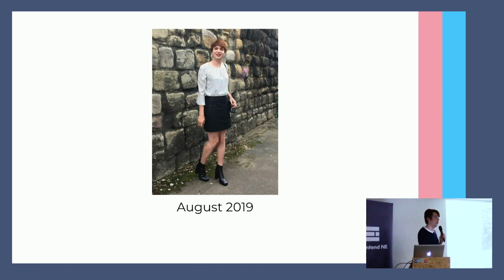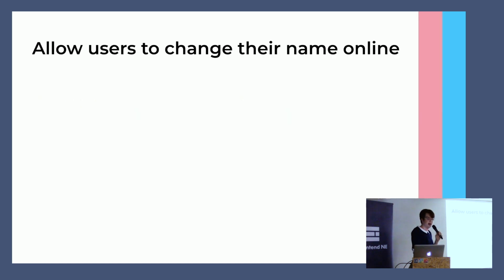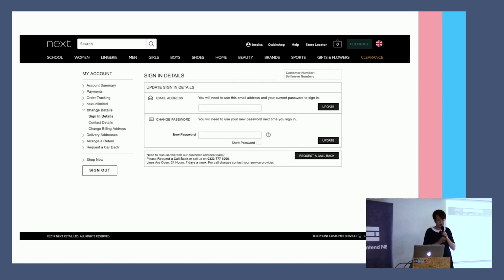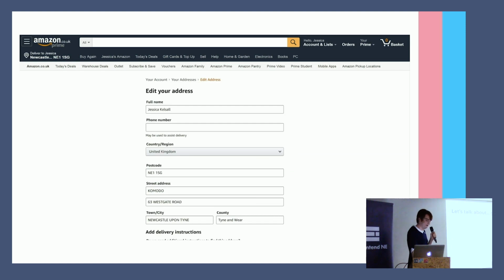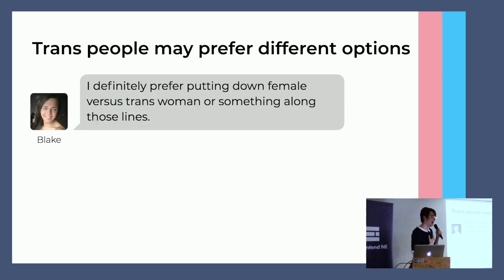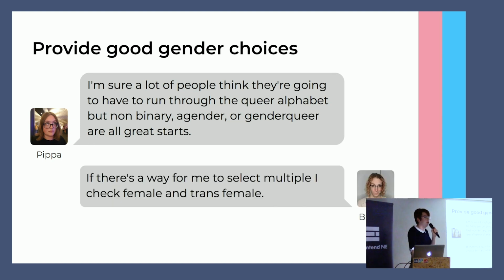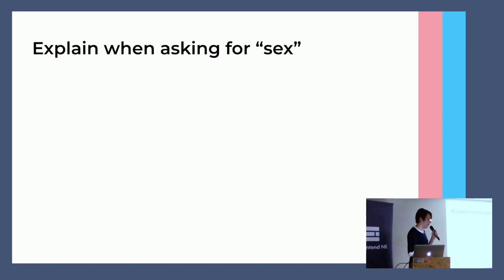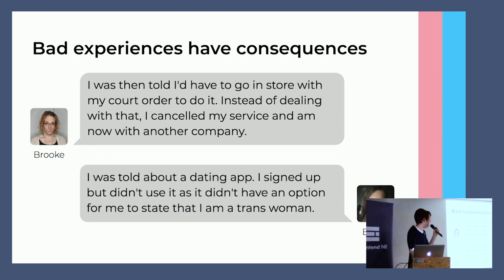Web Design that Doesn’t Make Trans People Uncomfortable - Jessica Kelsall | September 2019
Jessica Kelsall (05/09/19)

Jessica will be talking about, “Web Design that Doesn’t Make Trans People Uncomfortable”. Web forms, account profiles, and anything else that asks for our names and gender could be problematic for trans people if handled incorrectly. Jessica will show us how to design for the web in ways that are conscious of LGBT gender issues, leading to a more inclusive experience for everyone.